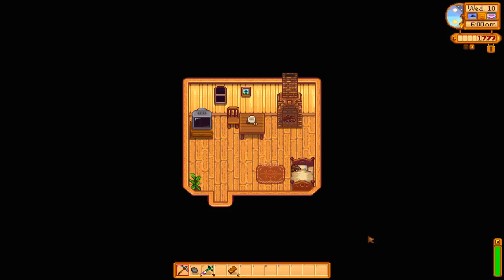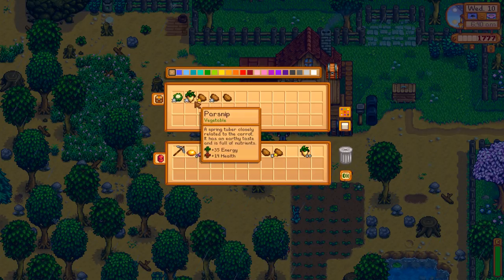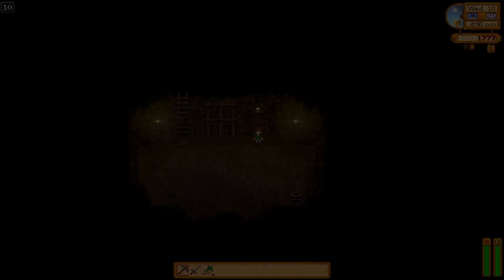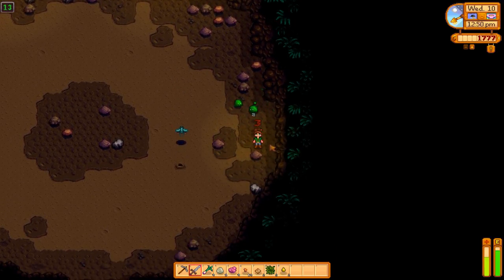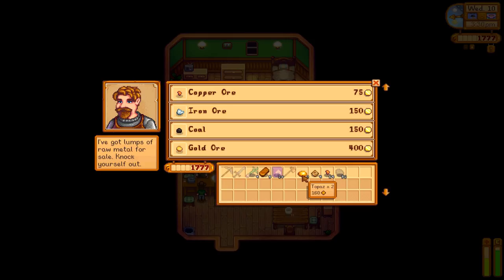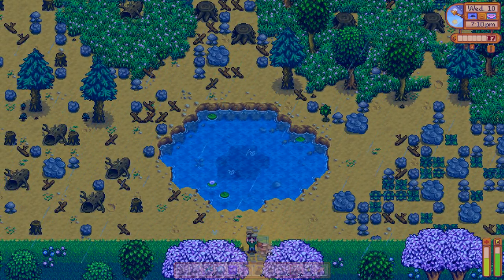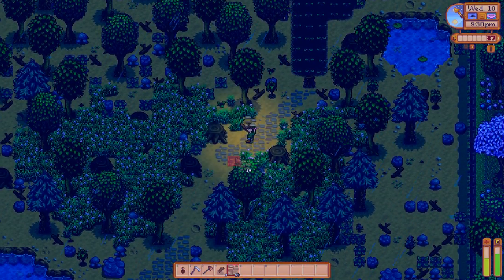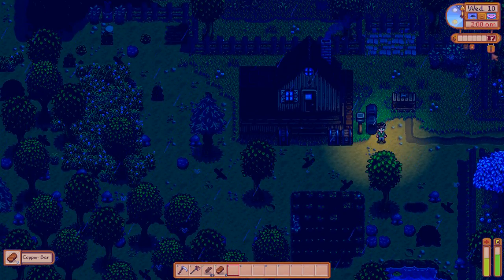Stardew Valley Honeydale Farm 08 - Master of Efficiency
Spring 10 Year 1  We do a little bit of everything including some biggies like finishing our Spring crop bundle three days ahead of time and upgrading our axe and pickaxe.  Vincent gets a birthday gift, we complete a quest and still manage to do a little bit of work on the farm.  Life in Pelican Town is going great, if only Honeydale Farm wasn't still such a disaster things would be perfect...  About the series (show more):

Making the most money is not my ultimate goal for Honeydale Farm - a pretty, profitable farm that's fun to play is what I hope to end up with.  Questions, tips and feedback are always welcome.